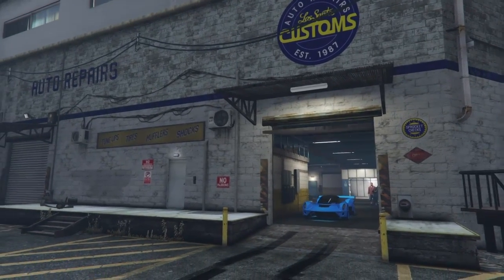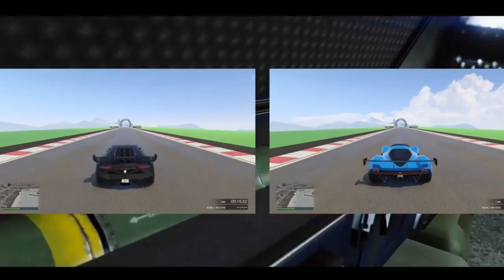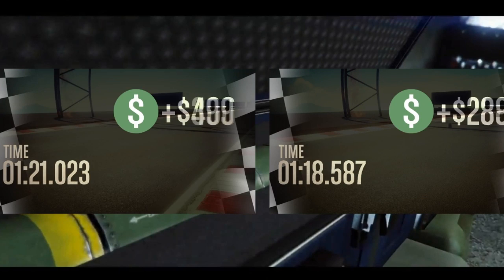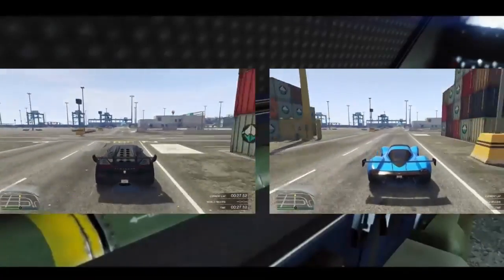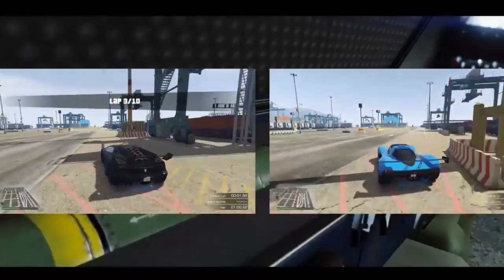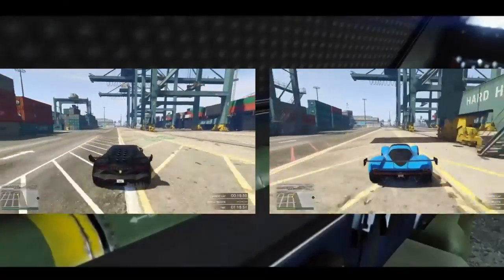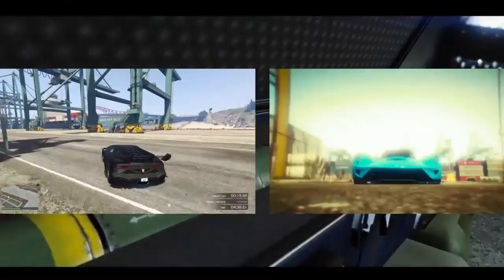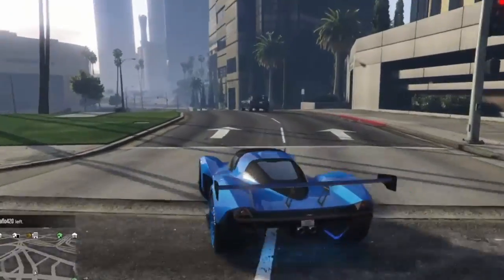GTA ONLINE VAGNER VS ZENTORNO (FULL PERFORMANCE REVIEW)